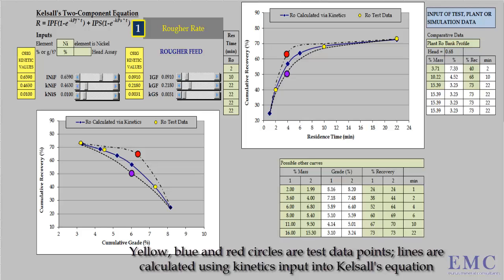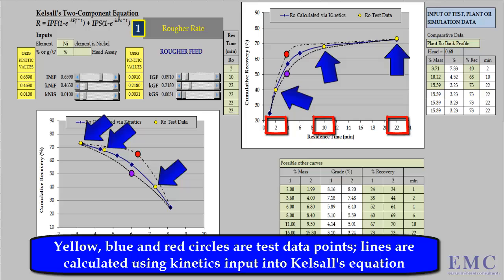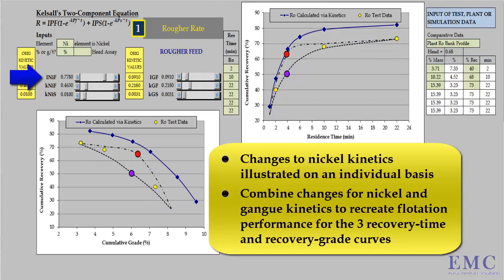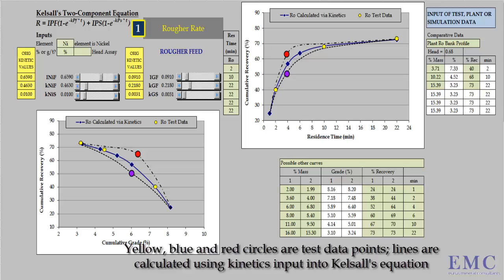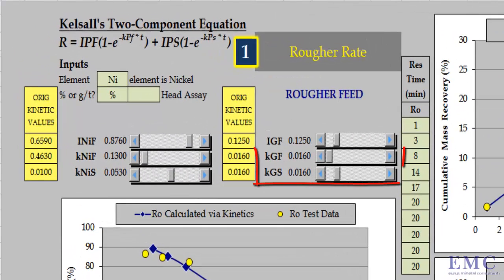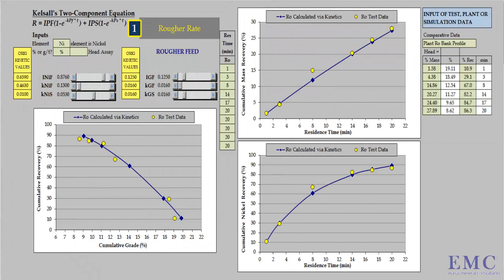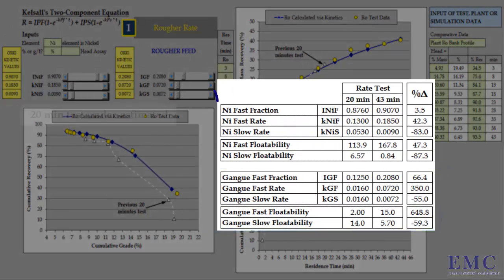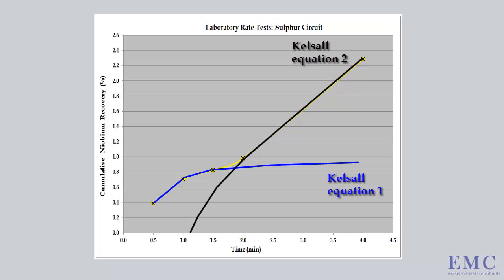EMC Concentrate Collection Times